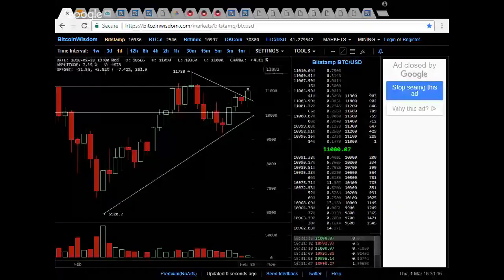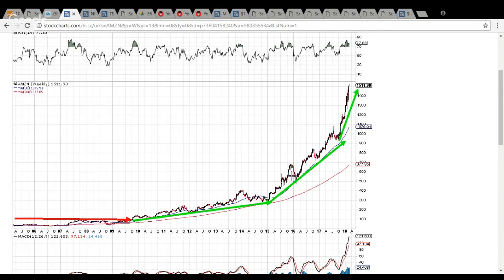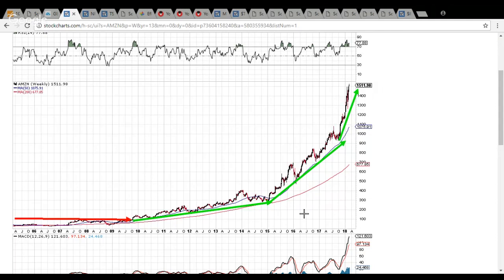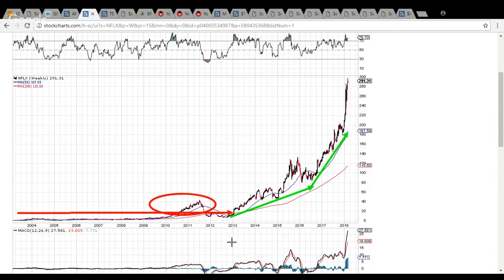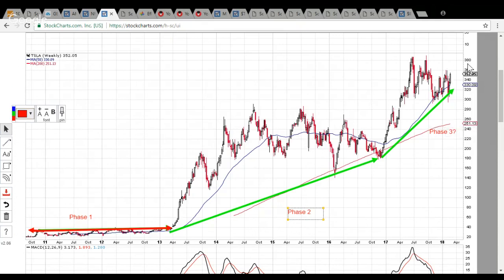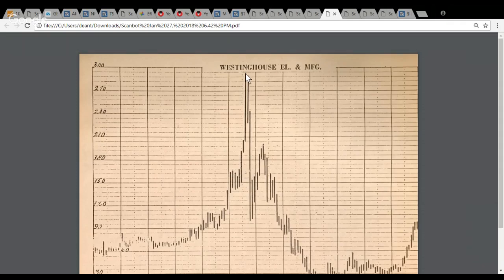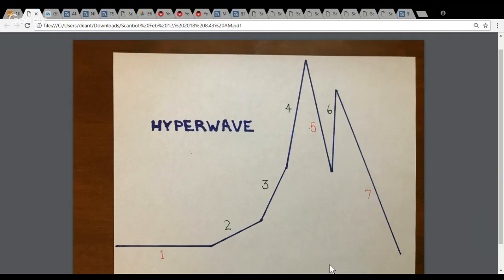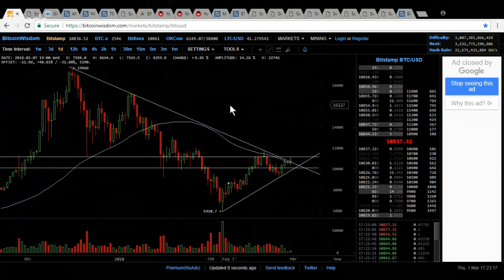Hyperwave - An Examination Of FUNKY HYPERWAVES